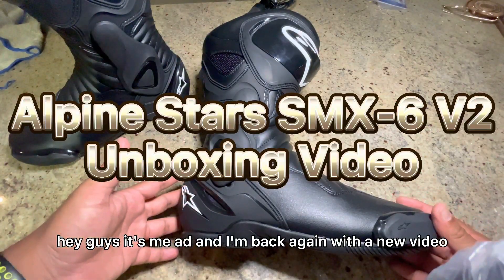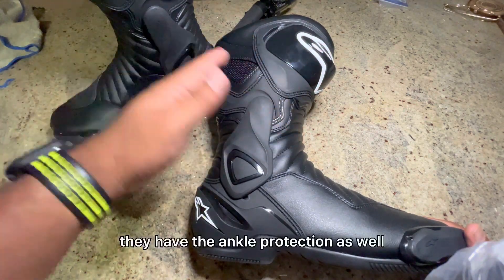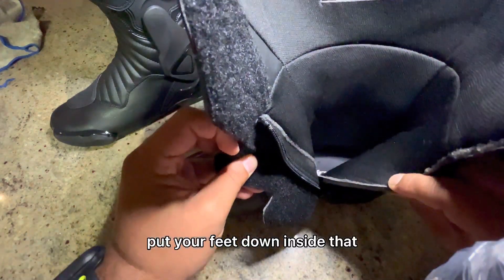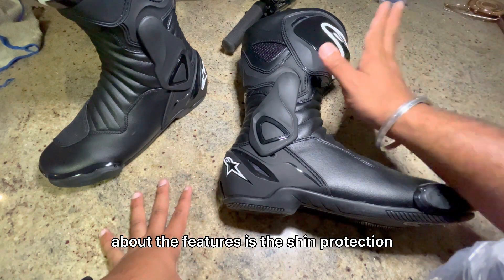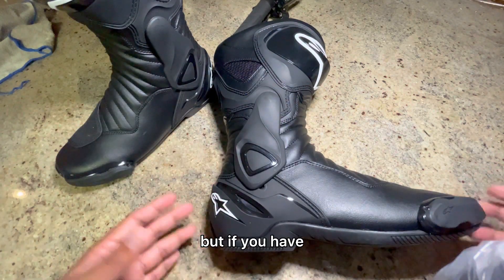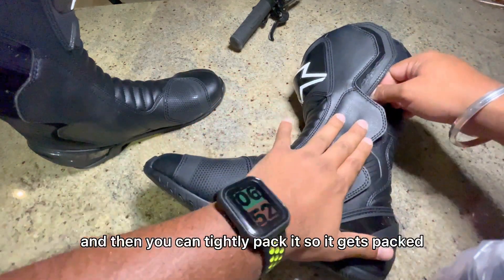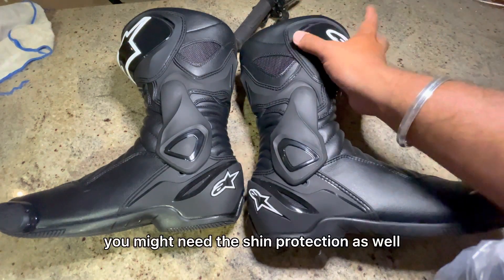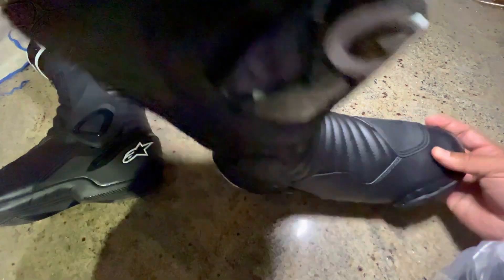Alpine Stars SMX-6 V2 Unboxing Video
Hey guys its me aditya and I am back again with another video and this time I bring the Alpine stars Bike boots